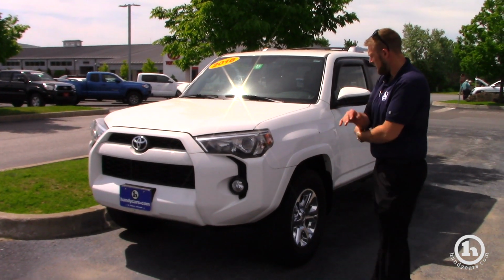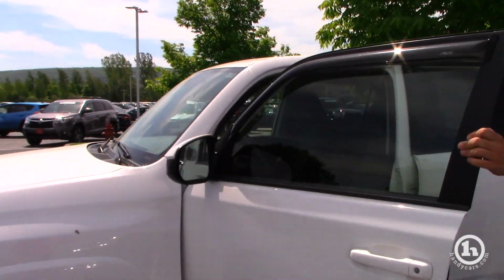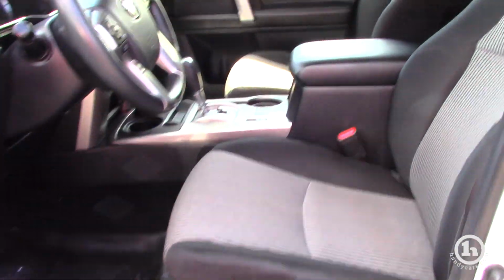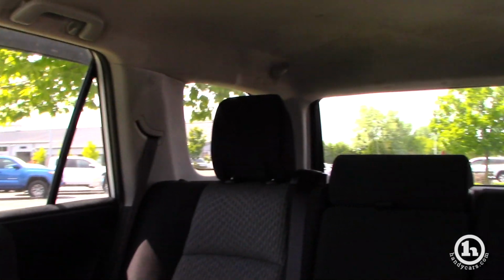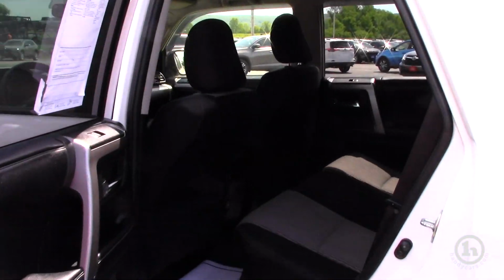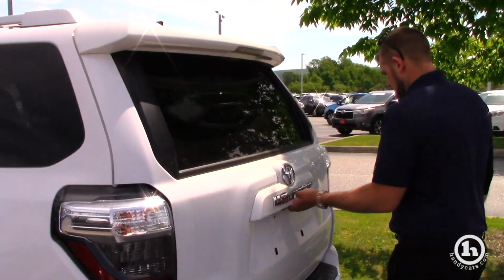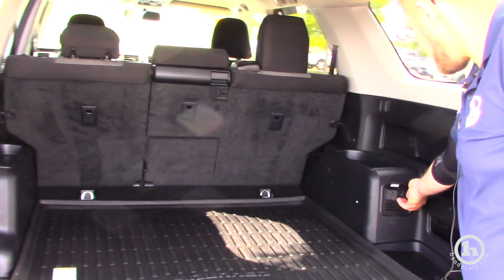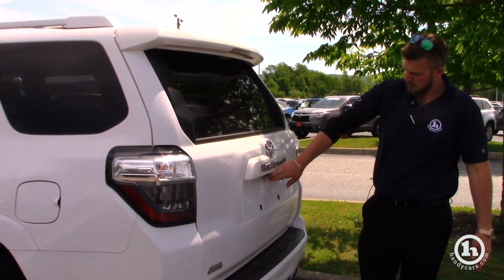2016 Toyota 4Runner For Shannon From Brendon